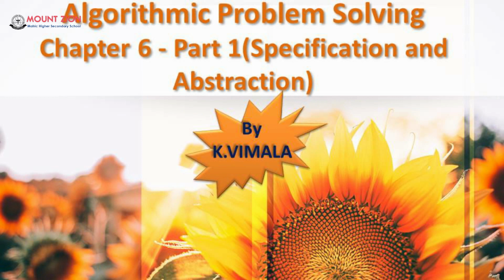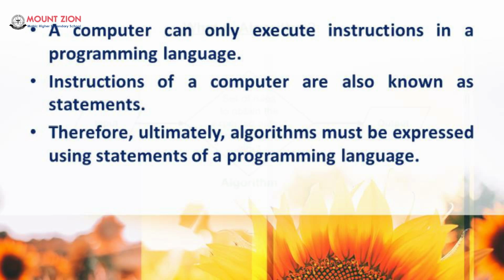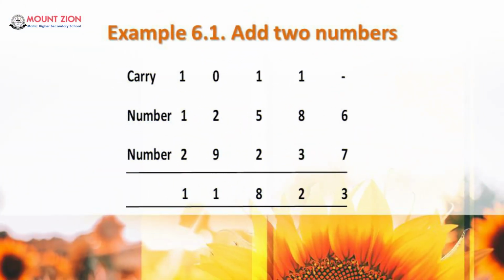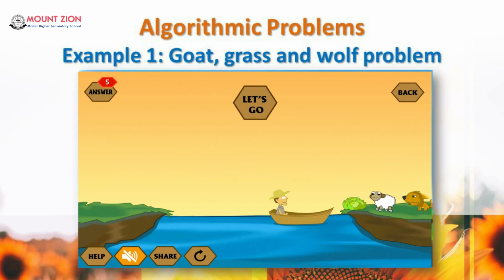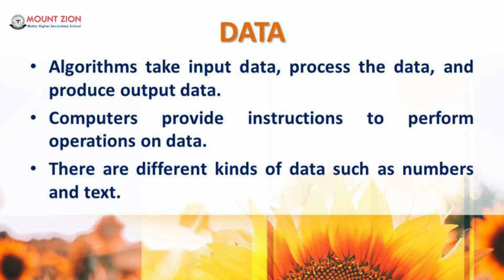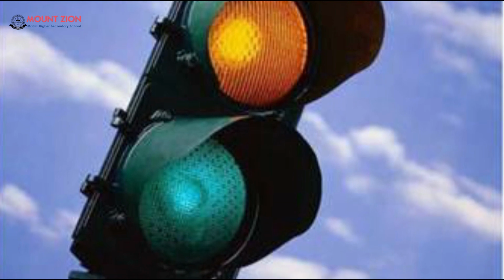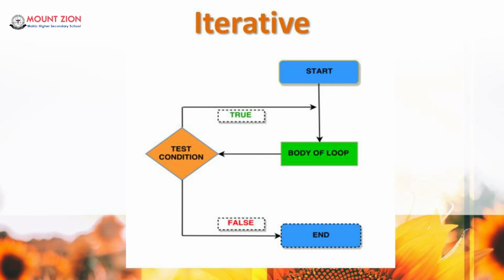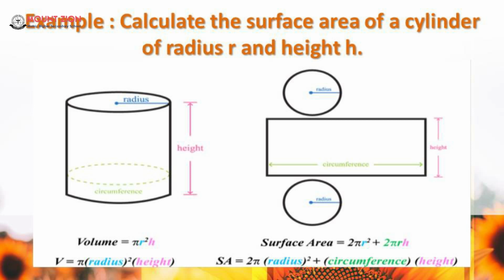XI CS Chapter 6 Part 1